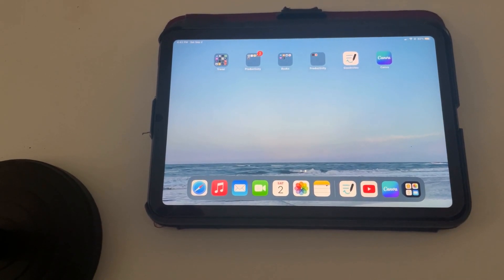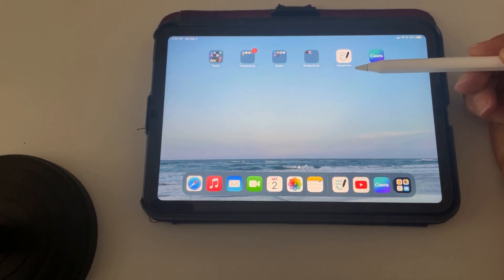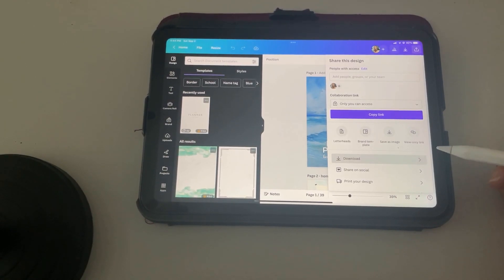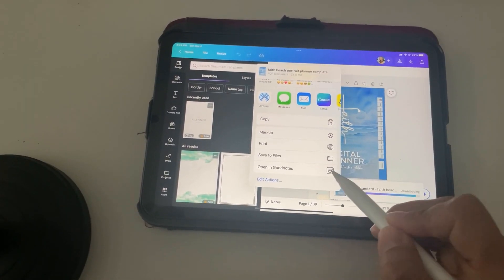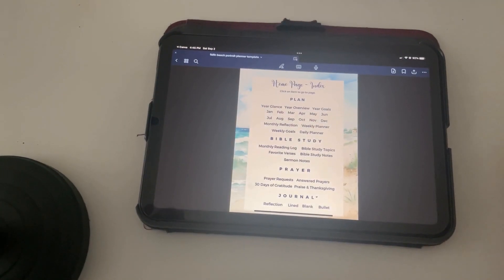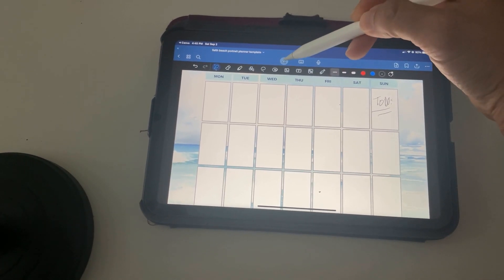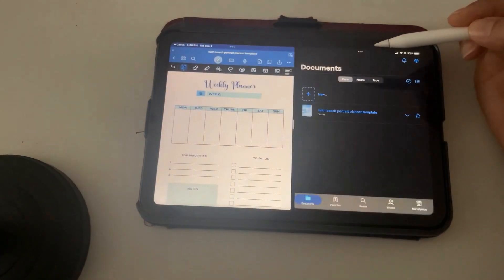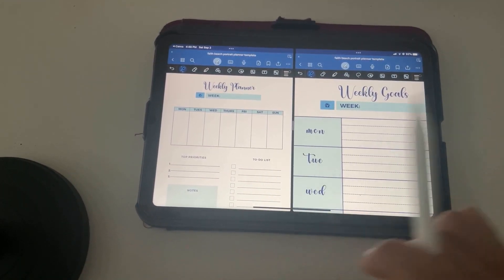How to Open Your Digital Planner From Canva to Goodnotes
I create faith-based digital products to help you save more time.